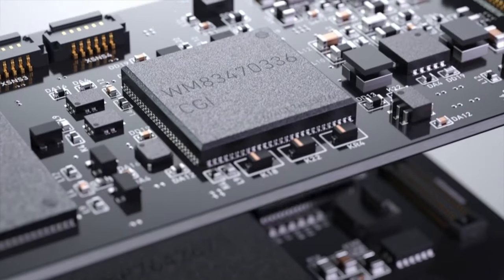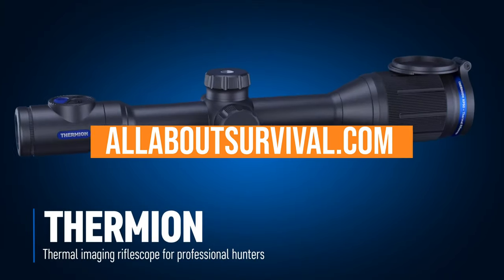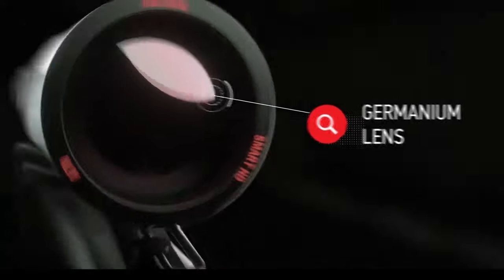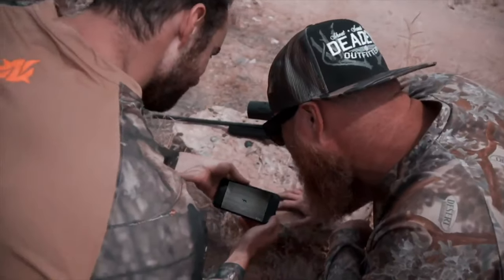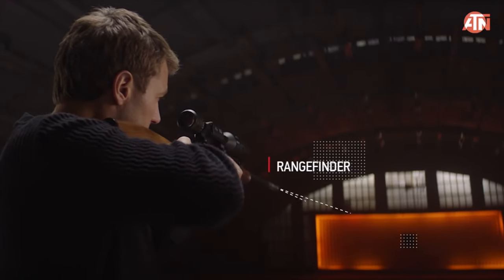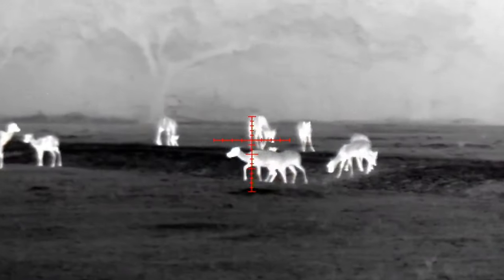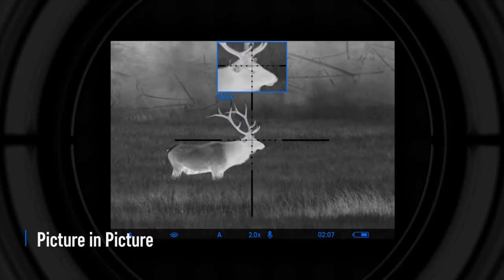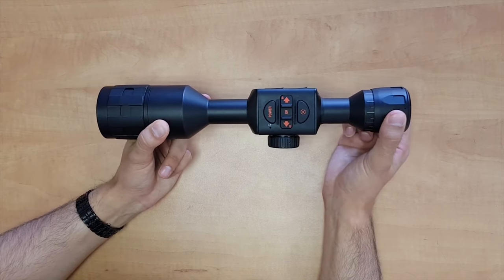Top 5 BEST Thermal Scope You can Buy Right Now [2024]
► Links to the best thermal scope 2024 we listed in this video:

► 5. AGM Global Vision Rattler (Amazon)
► 4. ATN THOR 4 1.25-5X (Amazon)
► 3. ATN ThOR 4 2.5 Thermal Scope (Amazon)
► 2. Trijicon IRMK3-35 Mark III (Amazon)
► 1. Pulsar Thermion XP50 Thermal Scope (Amazon)

Table of Contents:
0:00 - Intro
1:20 - AGM Global Vision Rattler
2:18 - ATN THOR 4 1.25-5X
3:54 - ATN ThOR 4 2.5 Thermal Scope
5:08 - Trijicon IRMK3-35 Mark III
6:29 - Pulsar Thermion XP50 Thermal Scope
7:59 - Buying Guide

We have just revealed top 5 thermal scopes 2024. At 5th place, we have AGM Global Vision Rattler, best thermal scope for hunting. At 4th place, we have ATN THOR 4 1.25-5X, best thermal scope for the money. At 3rd place, we have ATN ThOR 4 2.5, best long range thermal scope, At 2nd place, we have Trijicon IRMK3-35 Mark III,  best budget rifle thermal scope. At 1st palce, we have Pulsar Thermion XP50 best thermal scope that money can buy.

Hope you enjoyed my Best Thermal Scope - Top 5 Thermal Scope 2024 Video.